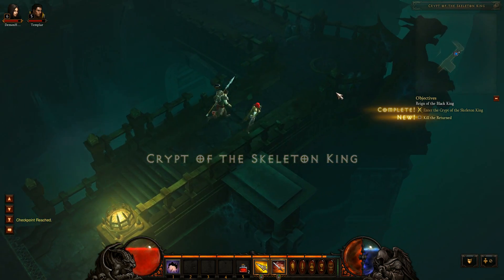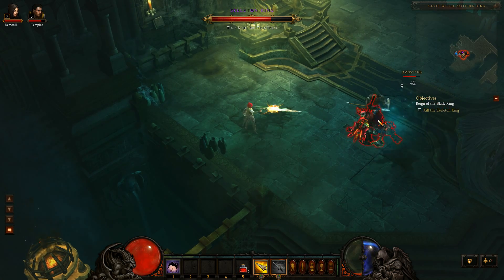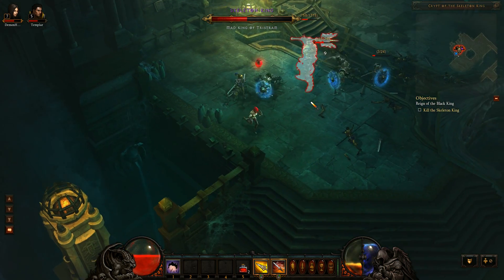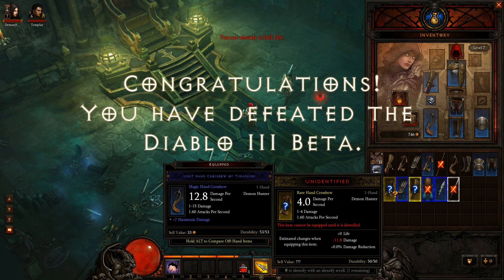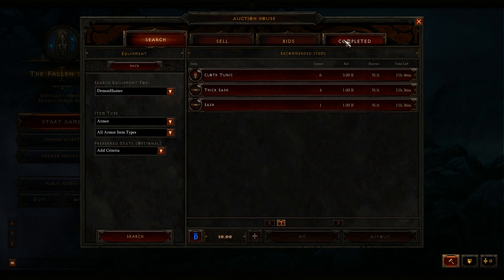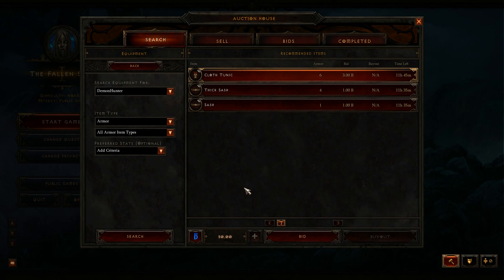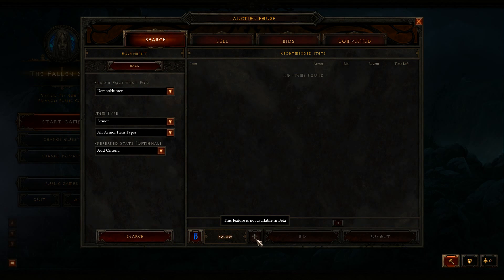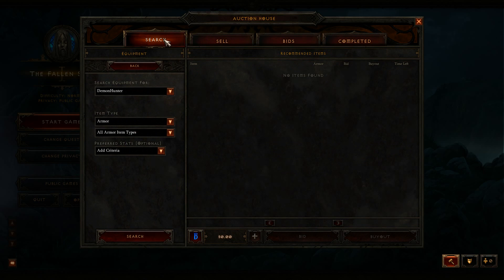Diablo 3 Beta Patch 7 First King Kill and First Rares on RMAH